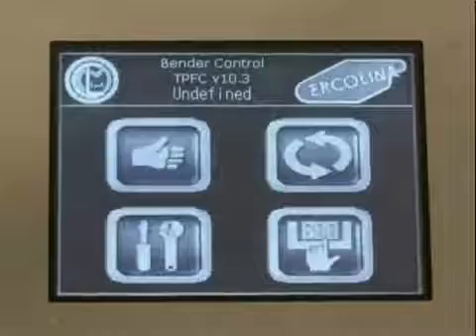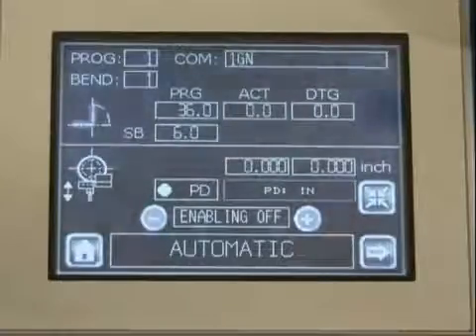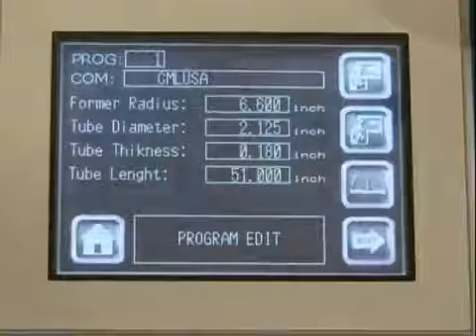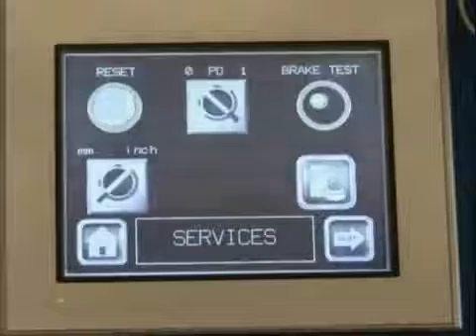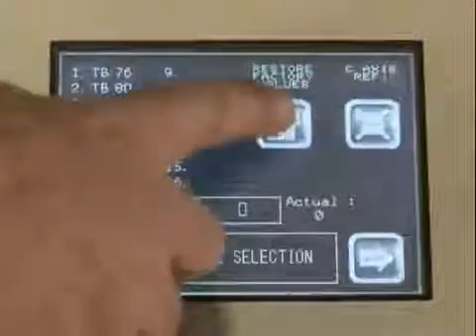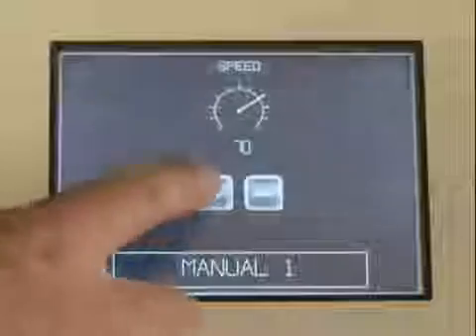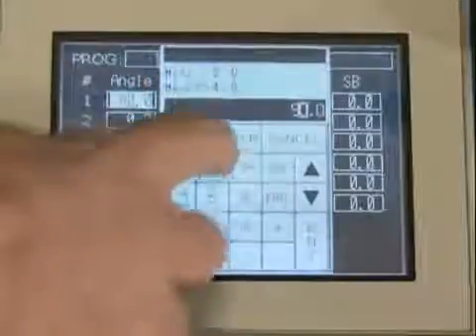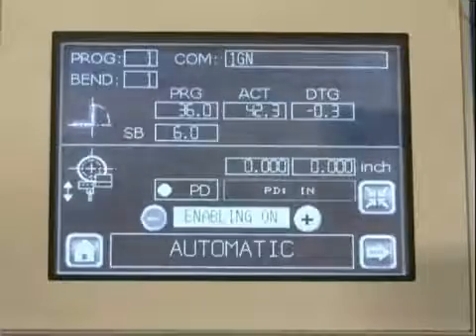How to Program Ercolina's TB100 and TB130